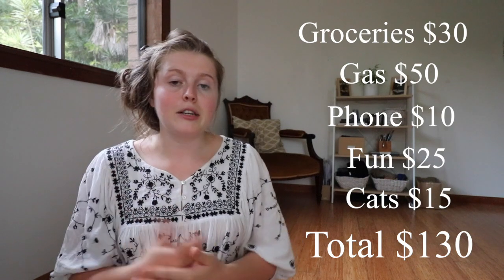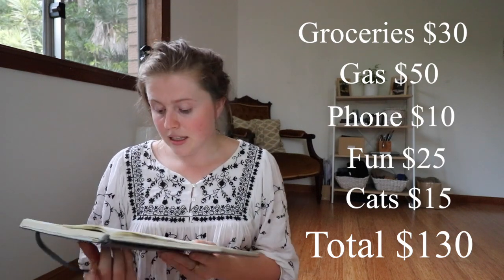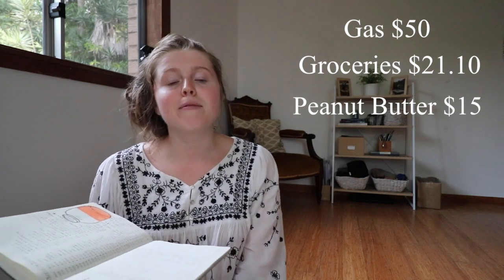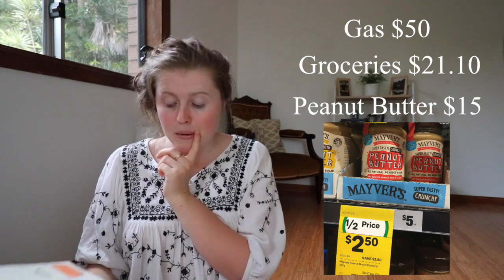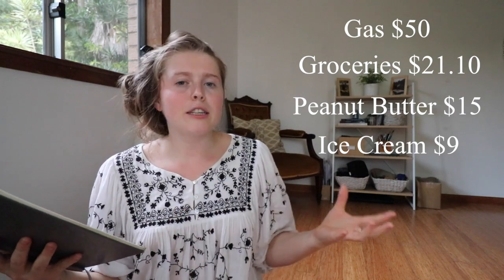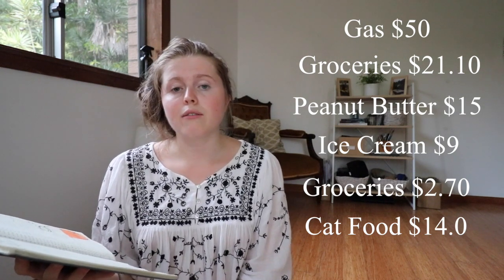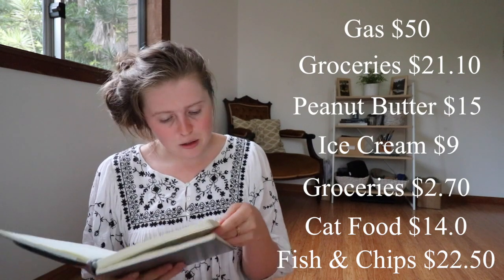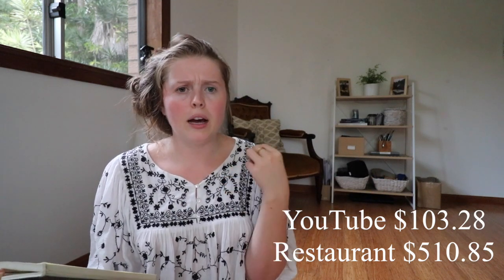Week 7 Saving Challenge // $5000 Saved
I have reached my first goal of $5000 dollars very happy as my hard work is paying off quite literally. It took me about 10 weeks to do it in as I had started to save before filming these videos. I still have more saving to do and everything from now on is going to be towards my travel fund! Let me know how your savings goals are going.

My Budget

Groceries $30
Gas $50
Phone $10
Fun $25
Cats $15

Cumulative Funds
Experiences $30 per week
Unforeseen Expenses $20 per week